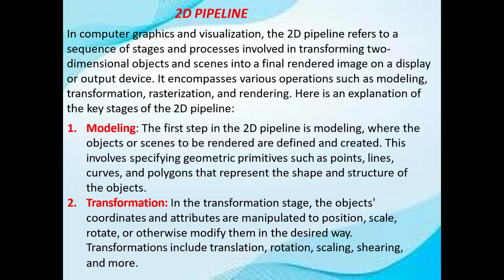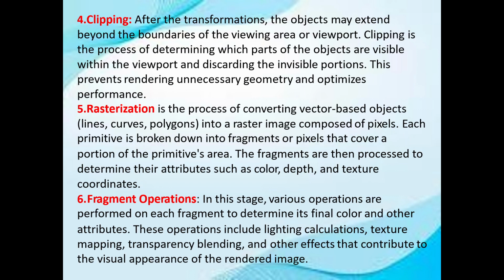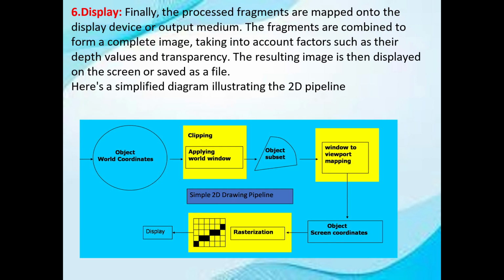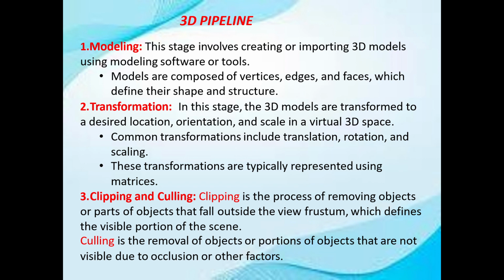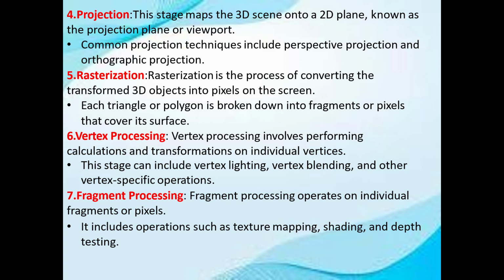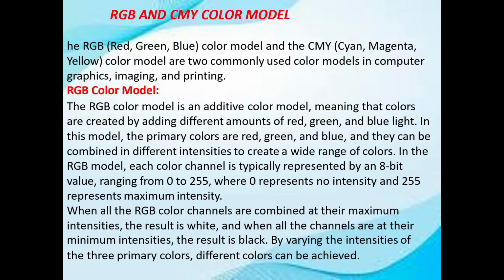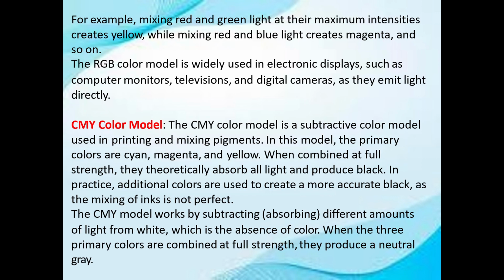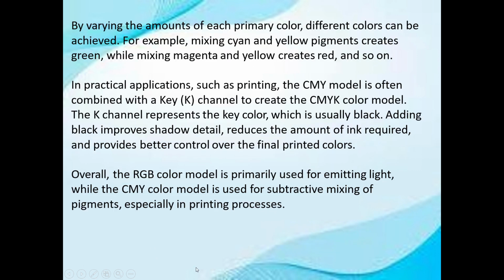COMPUTER GRAPHICS AND VISUALISATION|2D pipeline|3D pipeline|RGB and CMY color model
1.2D pipeline
 2.3D pipeline
3.RGB and CMY color model
by
VINAY KUMAR V